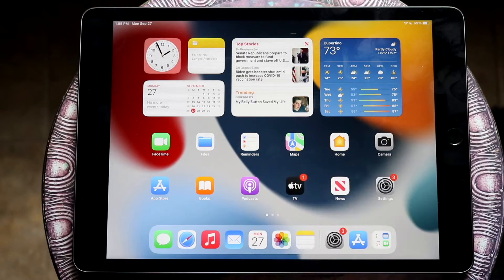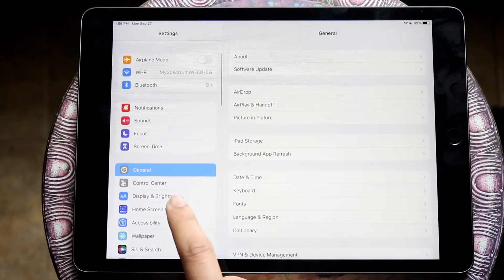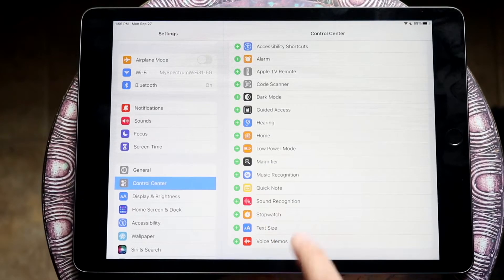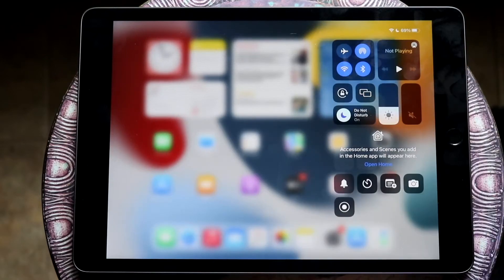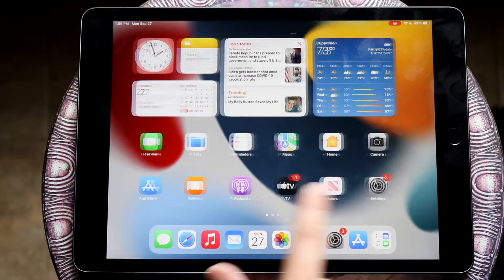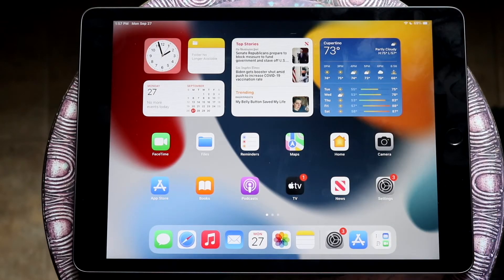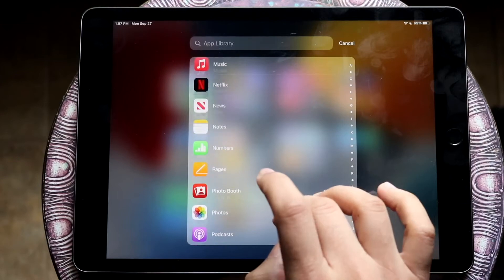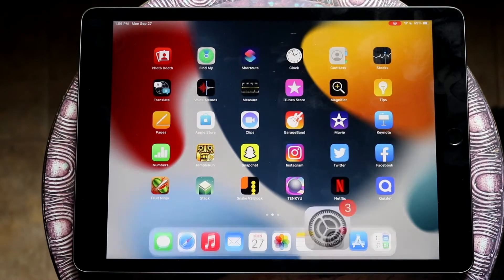How To Screen Record On iPad 9th Generation!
Here is exactly How To Screen Record On iPad 9th Generation!